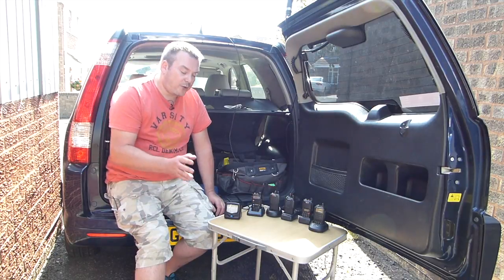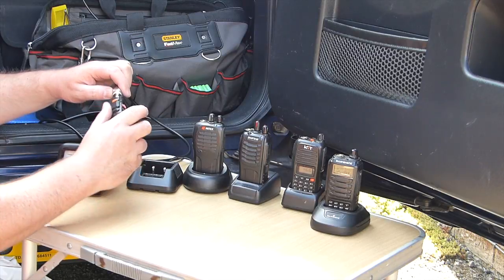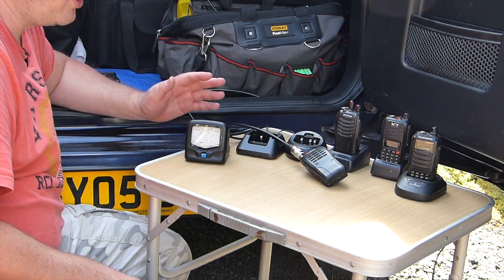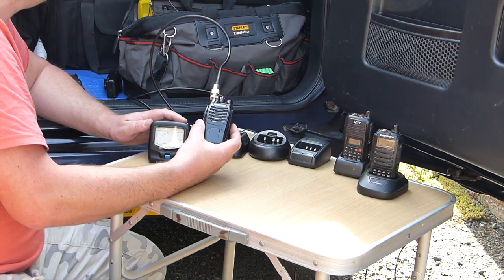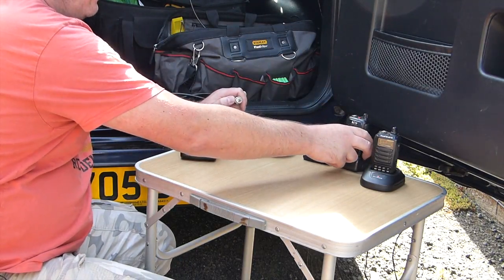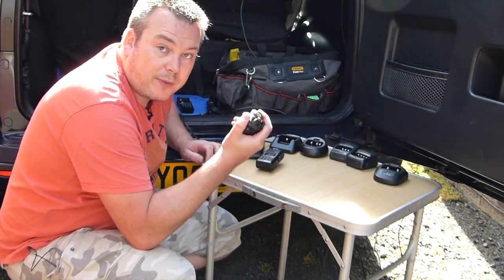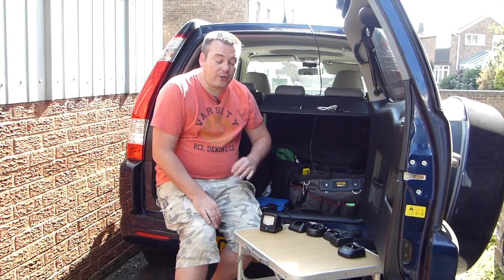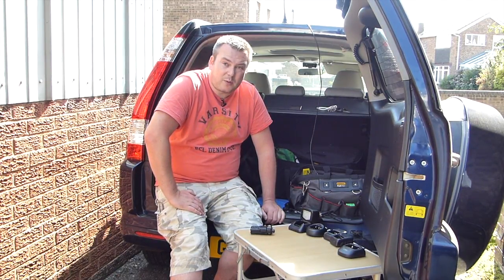How much power on a UHF hand held radio?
I was interested to see exactly how well my radios performed and how much power they gave out. I tried a few radio which I use on a regular basis. interesting results !